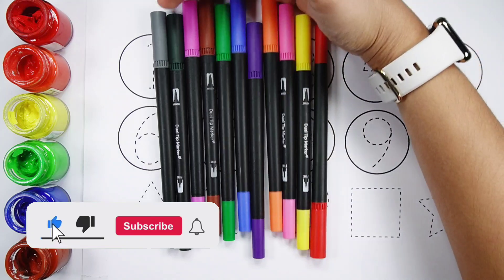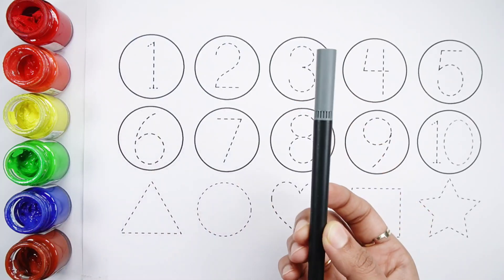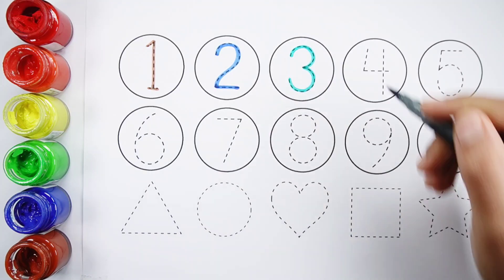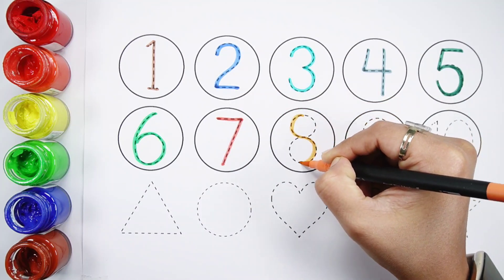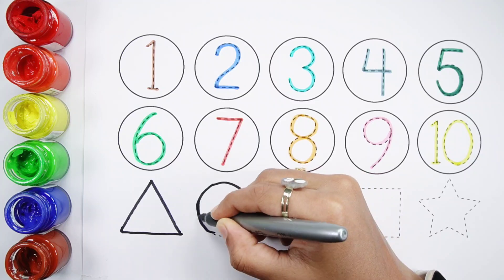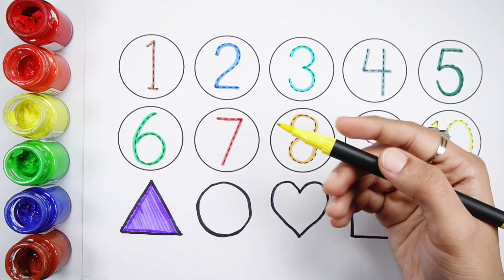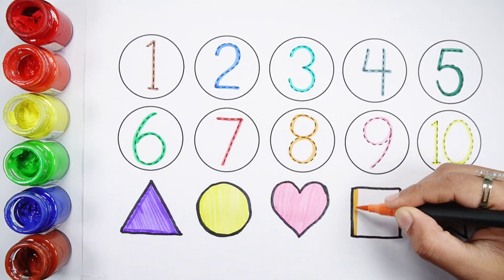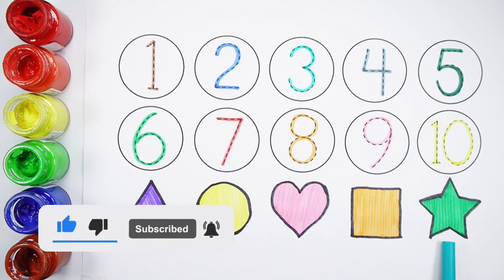Learn Shapes, Numbers, colors for kids | Counting 1 to 100, count 123 | Learning videos for Toddlers